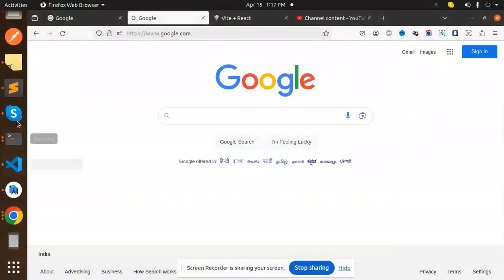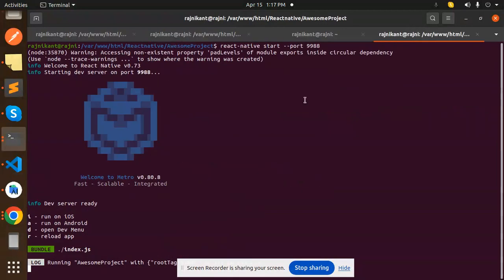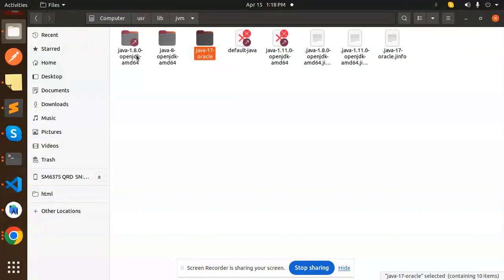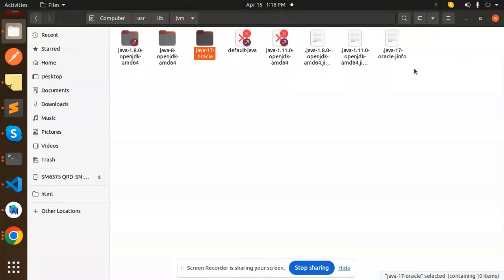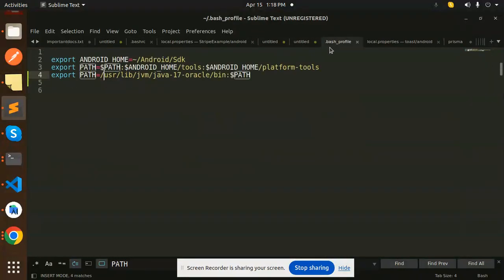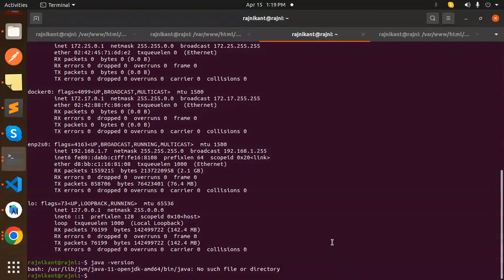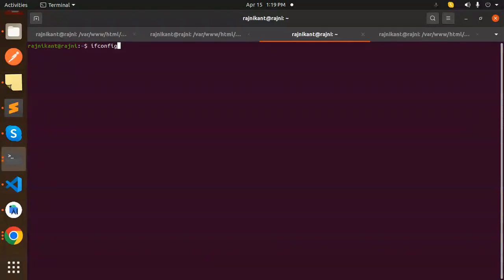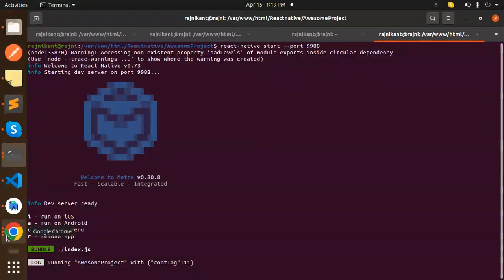Path for java installation (Common Linux Locations) does not contain a java executable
Path for java installation '/usr/lib/jvm/openjdk-11' (Common Linux Locations) does not contain a java executable
java - gradle build not finding executable at expected location
JAVA_HOME is set to an invalid directory: /usr/lib/jvm
Cannot find the java excutable - gradle -
JAVA_HOME does not point to the JDK -
JAVA not in path although JAVA_HOME set -
JAVA_HOME is set to the wrong directory
how do I find openjdk-11 that I just installed? -
Can't reset my JAVA_HOME to new Open JDK 11 Java .
How to find path to java? - openjdk - Ask Ubuntu
Java_Home problem, i can't find java's path - Ask Ubuntu

Nest